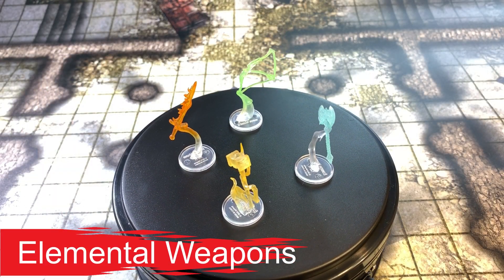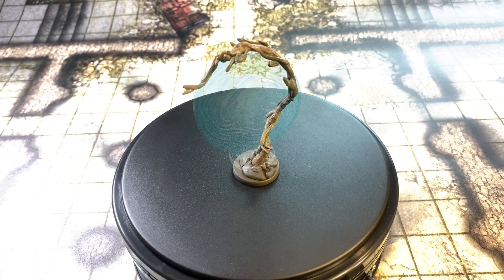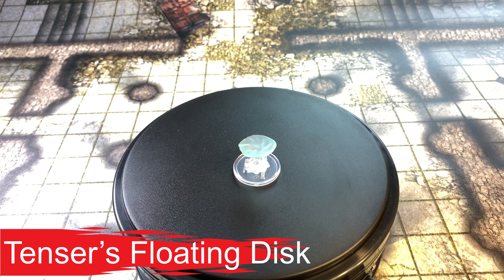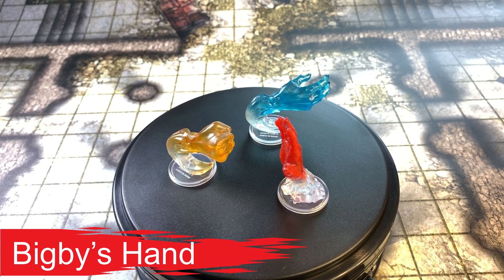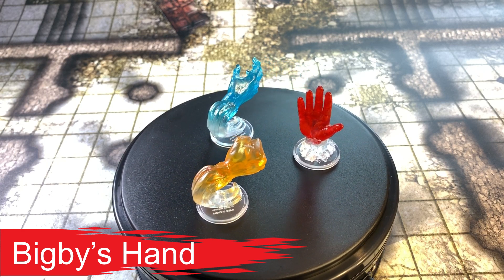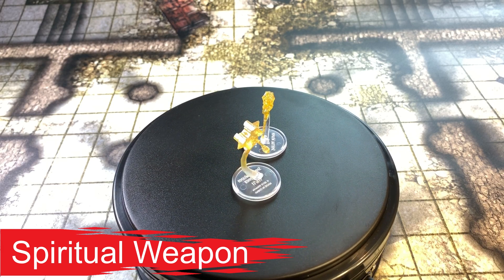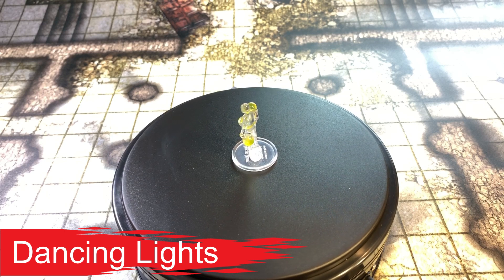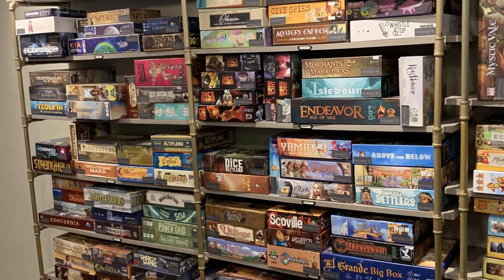D&D Spell effects by Wizkids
D&D Spell effect by Wizkids unboxing.  I have been meaning to do this unboxing for a while but wanted it to be "good"  These are pretty cool accessories for your game and in my opinion really really nice to have.  Wizkids continues to do a great job with new products being released all the time.
You can help the channel and me by clicking the link and purchasing these on Amazon:

Spell Effects: